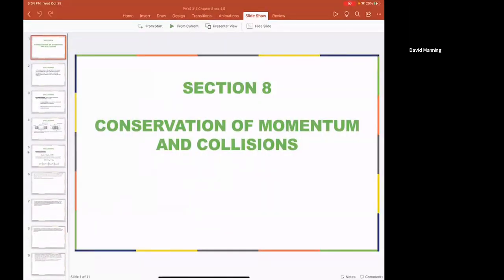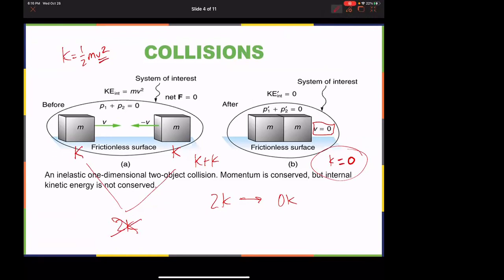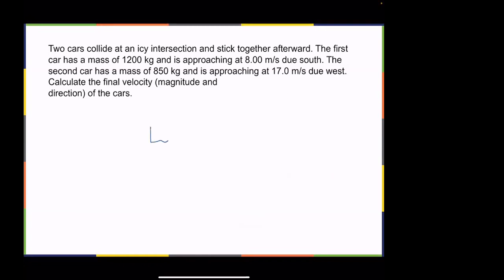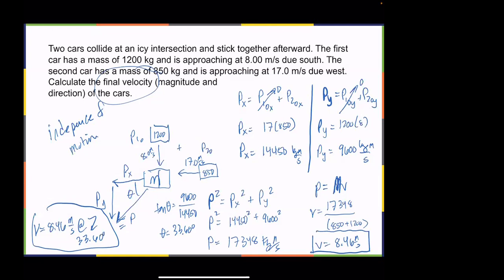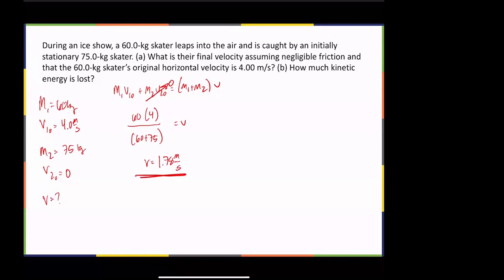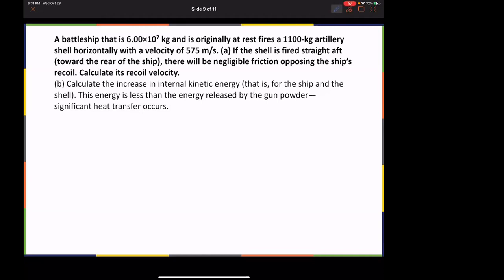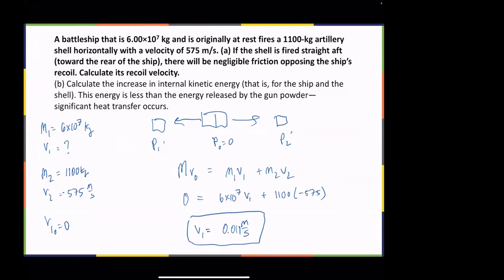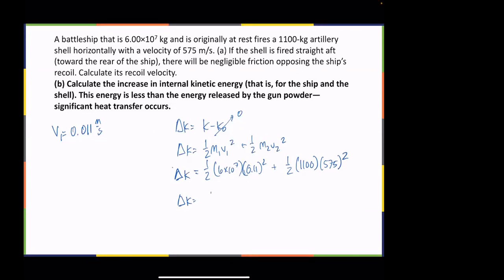Ch 8 4,5